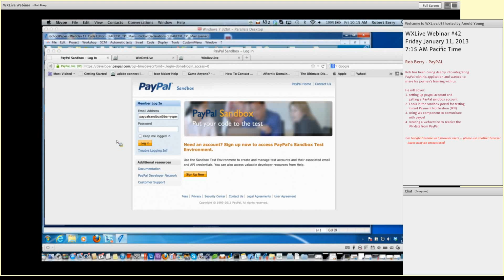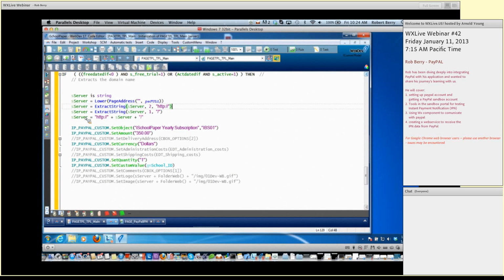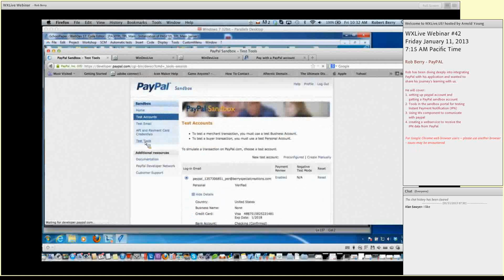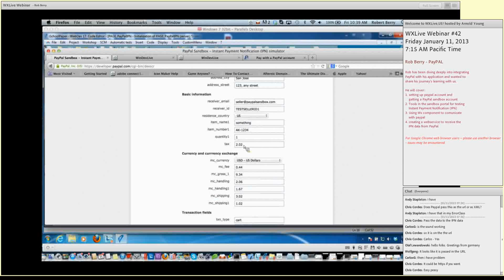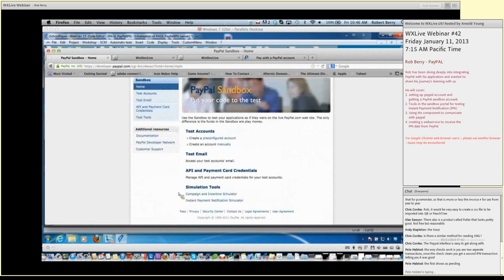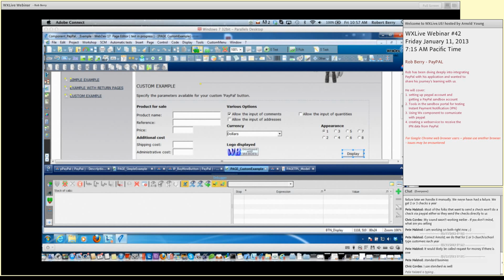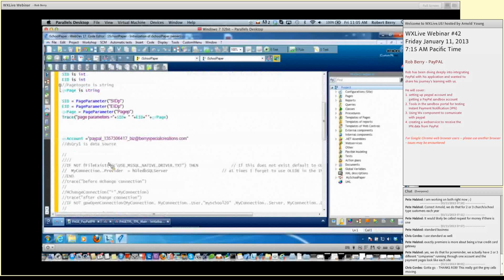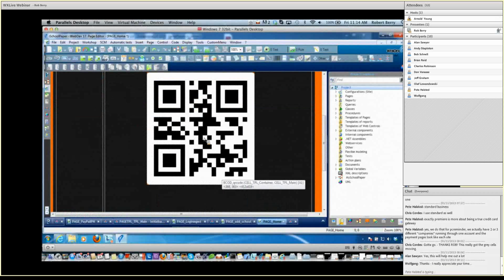WINDEV Webinar042 Rob Berry - January 11 2013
Rob has been diving deeply into integrating PayPal with his application and wanted to share his journey's learning with us.

Perfect timing for me. How about you?

He will cover:
1. setting up paypal account and getting a PayPal sandbox account
2. Tools in the sandbox portal for testing Instant Payment Notification (IPN)
4. creating a webservice to receive the IPN data from PayPal